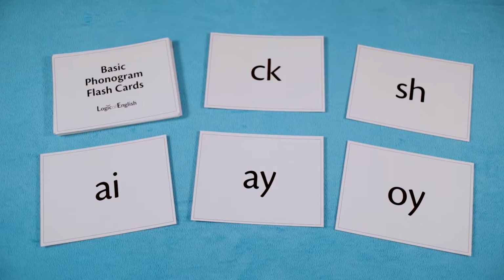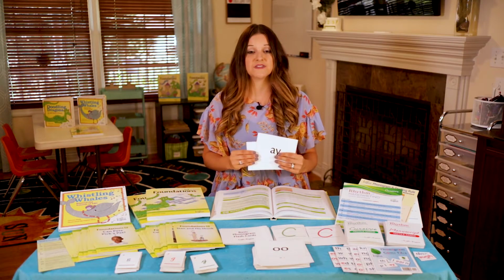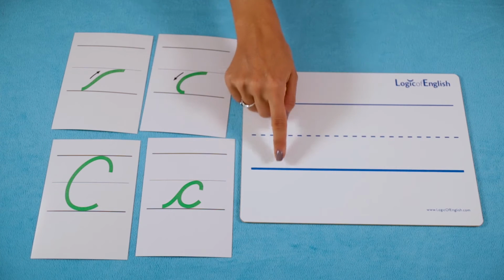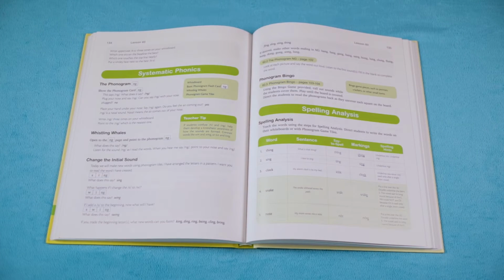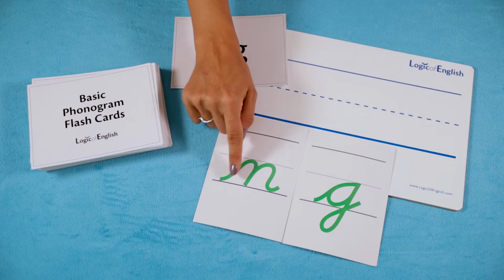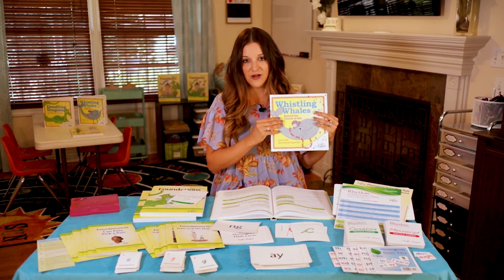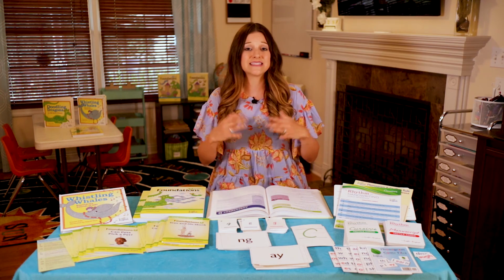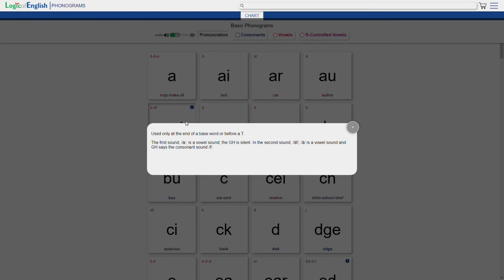LOE Foundations B Walkthrough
Learn what comes with Foundations B and some tips for teaching the curriculum from this veteran homeschool mom!